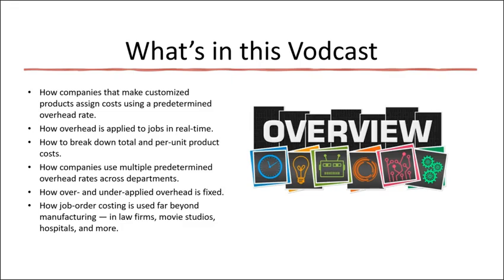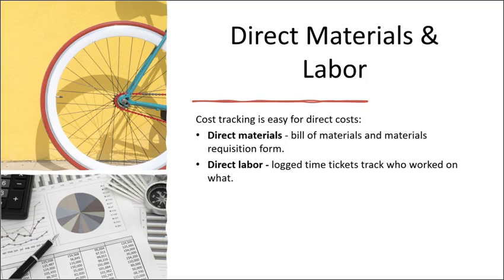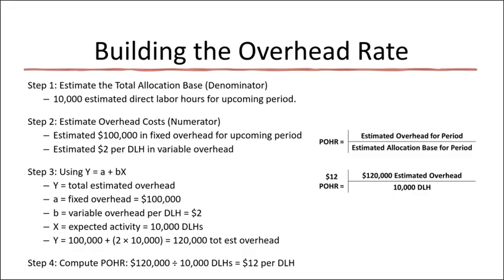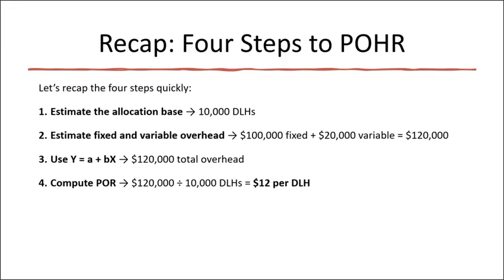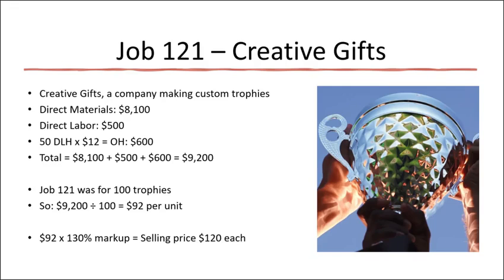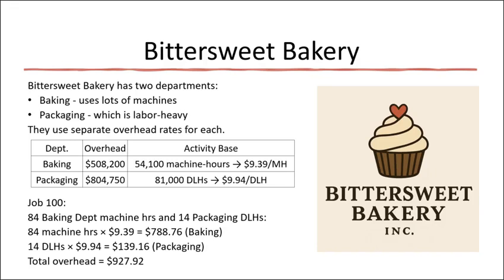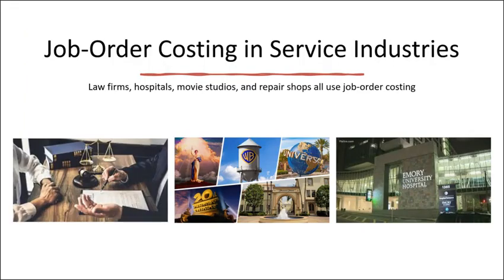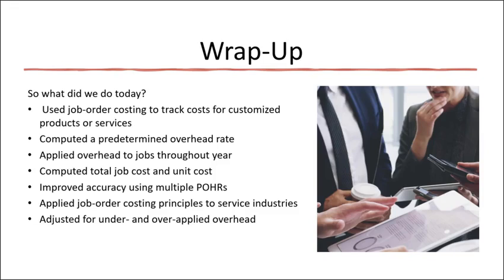Job Order Costing